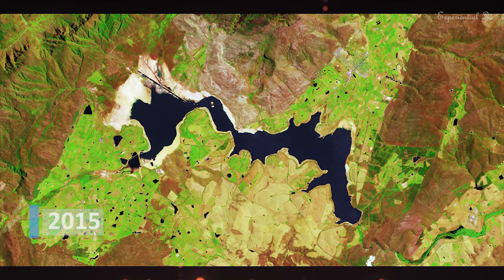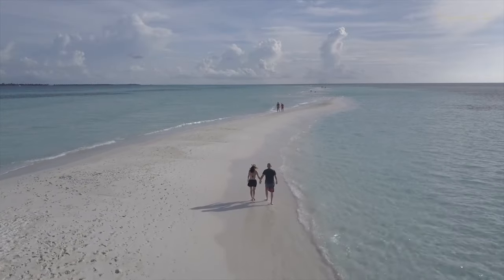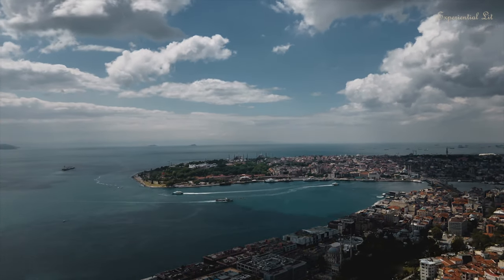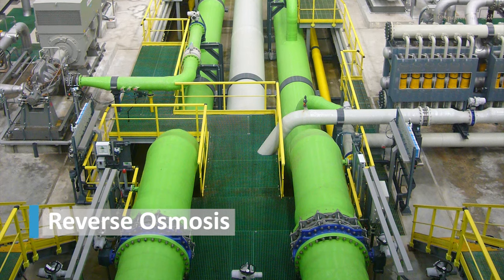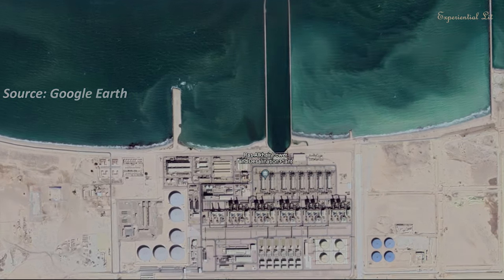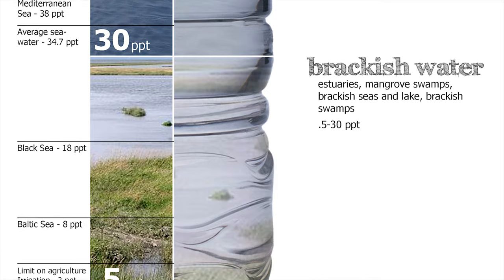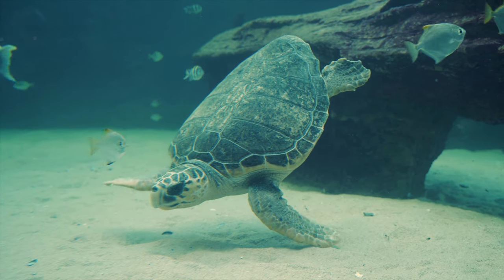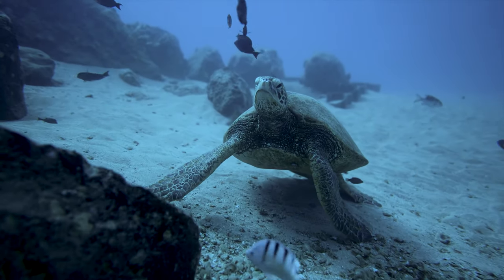Desalination Solving Worlds Water Crisis, Our future?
Experiential Lit covers content from innovation, business and history.
Lets explore Desalination, fresh water and its future. Solution to all our water problem in this Episode.

Links to our other Videos, you might enjoy watching.

Theewaterskloof Dam 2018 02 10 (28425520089) BY Antti Lipponen
tsn92
Cape Town / South Africa BY tsn92
Camp's Bay Beach in Cape Town BY Nick Gray
"Rambla Morales desalination plant (Almería - Spain)" by David Martínez Vicente